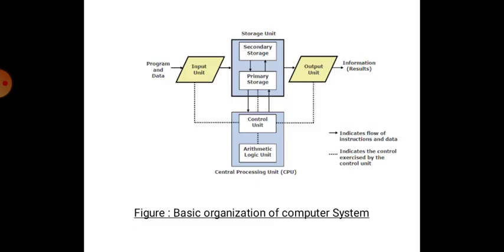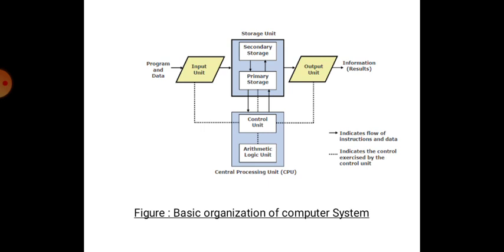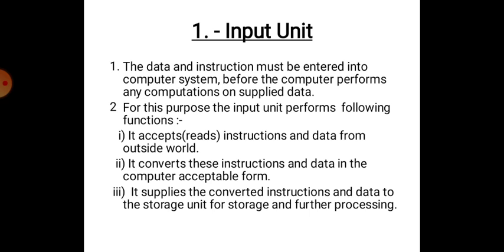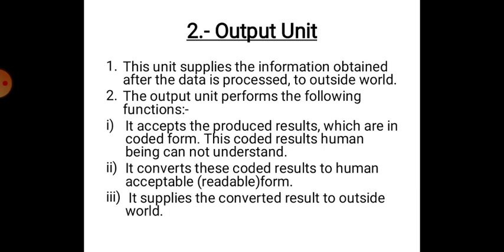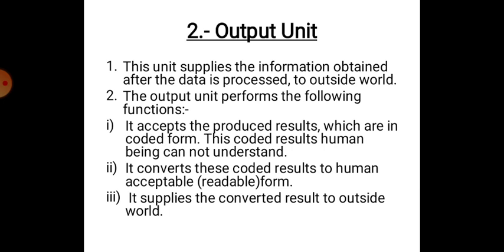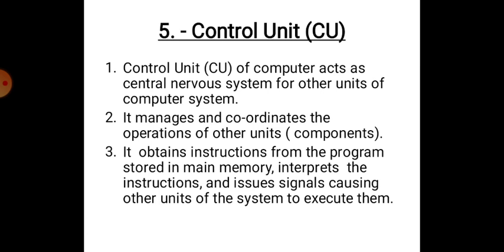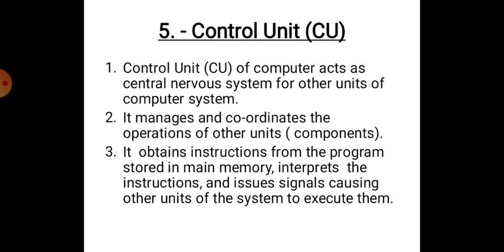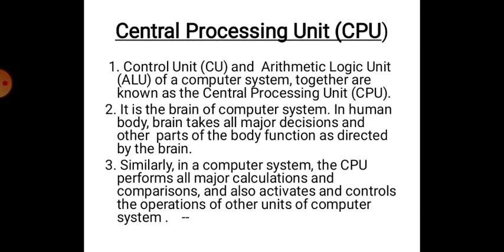CF_08-NJD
Basic Organization of Computer  System